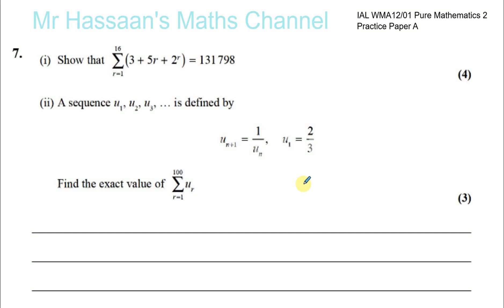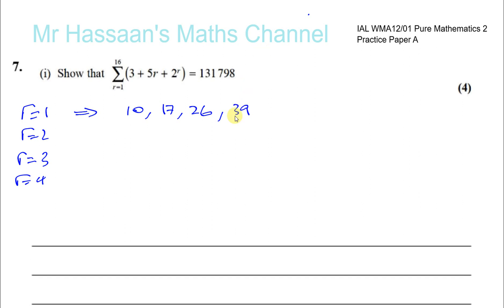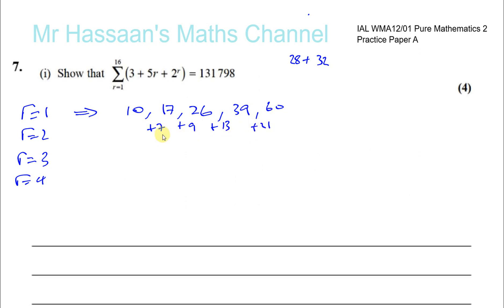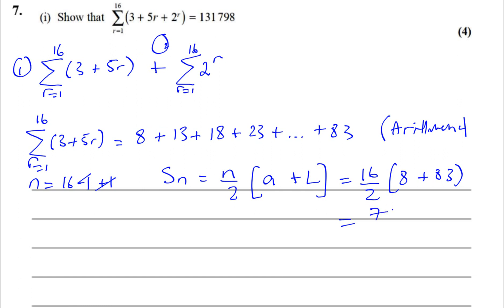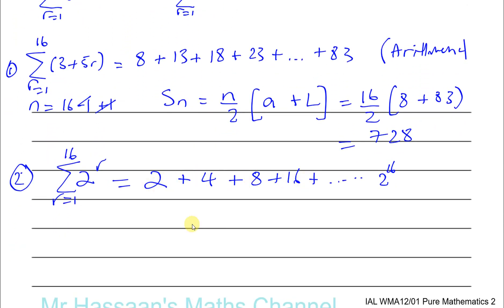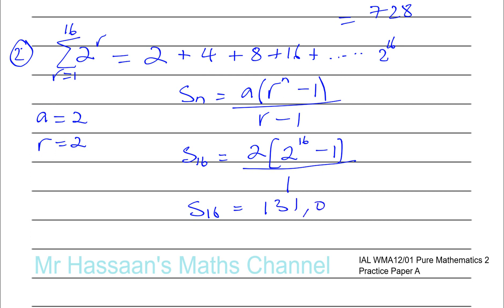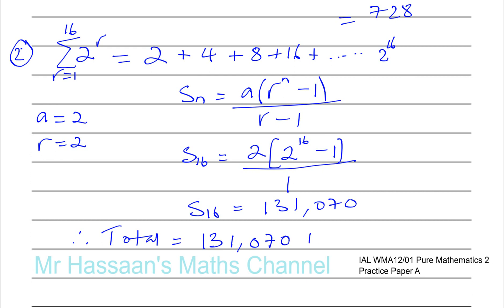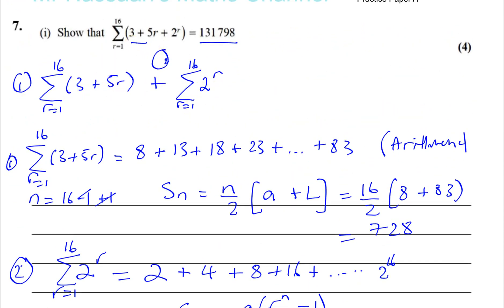P2 new Practice Paper A IAL Q7(i) Series & Sigma Notation